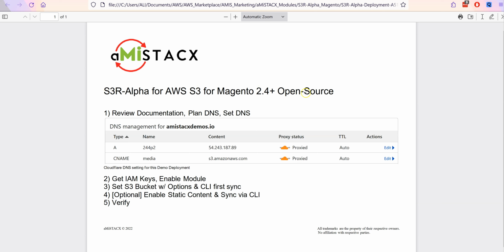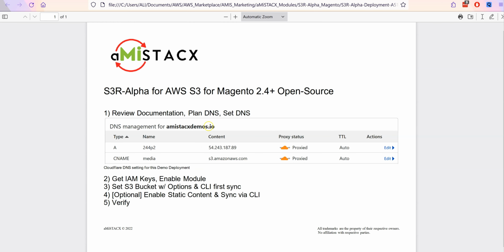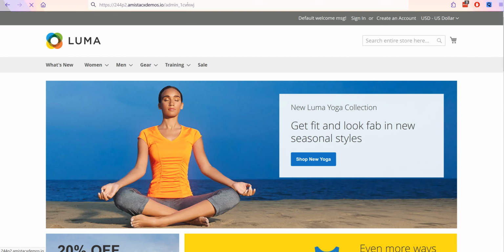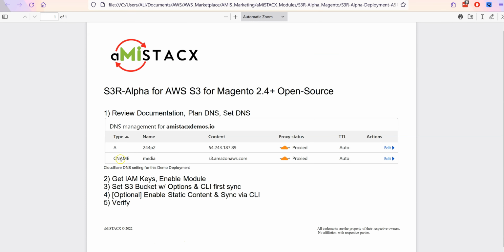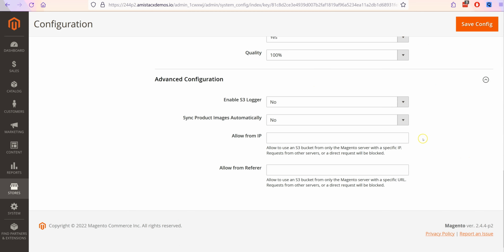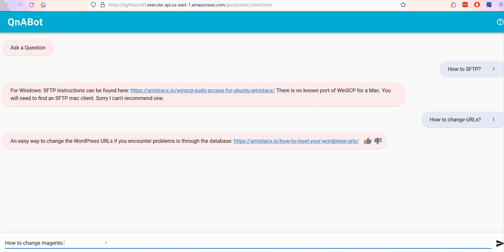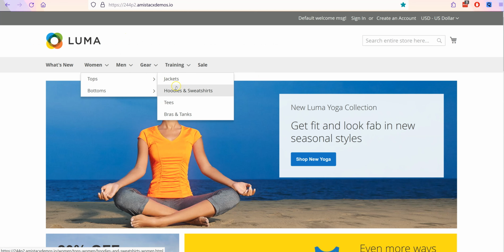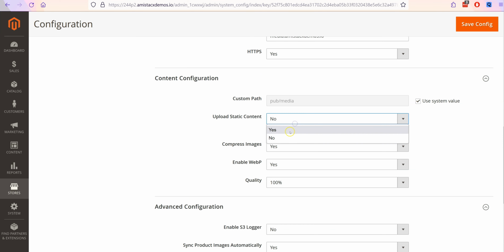Media performance module for Magento Open Source & AWS S3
How to get put mojo into your Magento store? You need the S3 Titanium suite by aMiSTACX. This video show how to quickly configure remote media to S3.

Using Cloudflare to cache the media on S3 is a double. Then using our cache booster, and your store starts to roar.

Although we make it easier, please bring your skills and have a plan if you are using a live store. Test and dev, and practice makes perfect.

Magento Open Source sample luma theme store data shown.